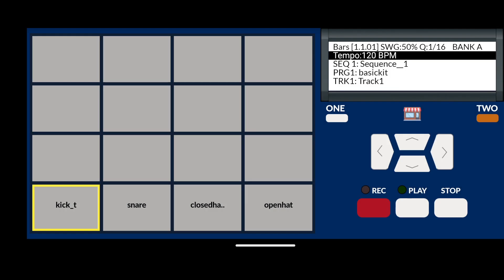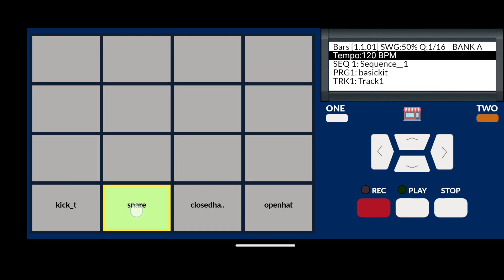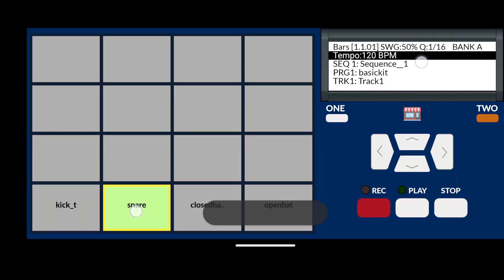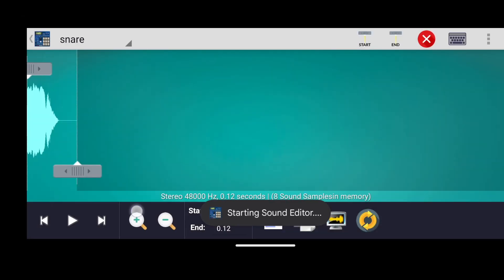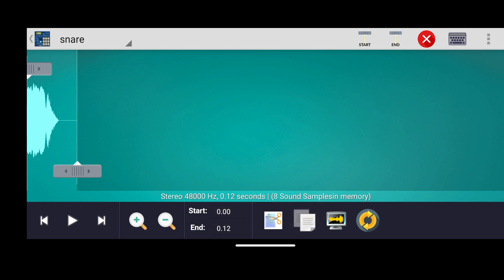MPC Machine: Sample Editor Shortcut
This short video shows the shortcut to start the sample editor for a sample on a drum pad.

Also check out our free guide for 10 essential tips for hiphop producers